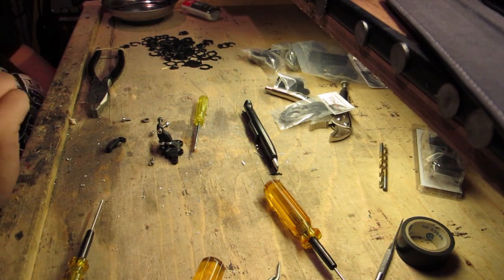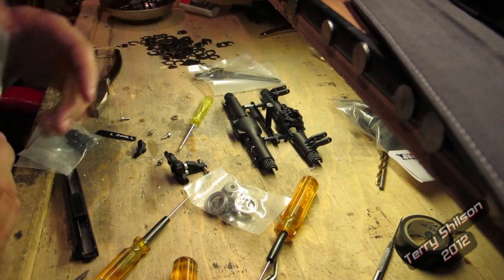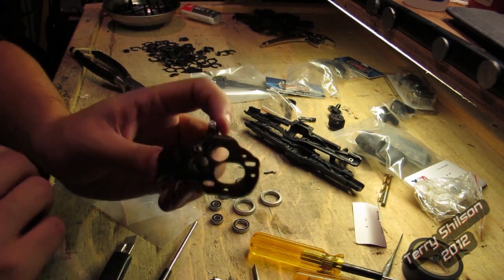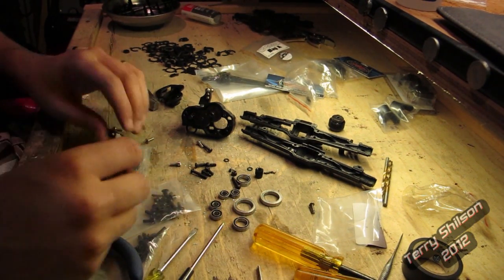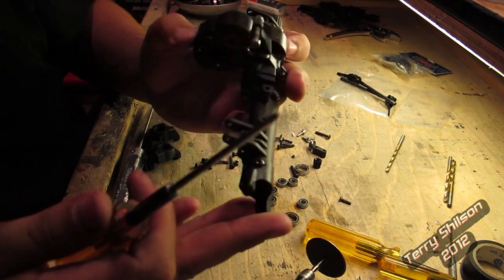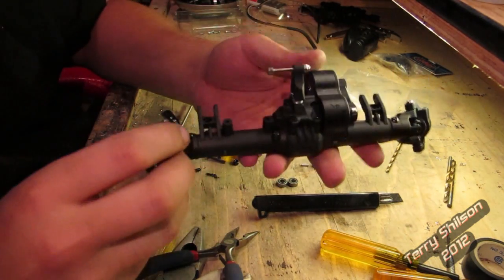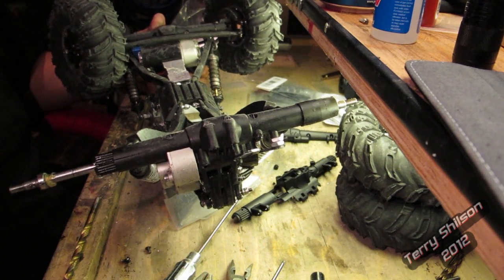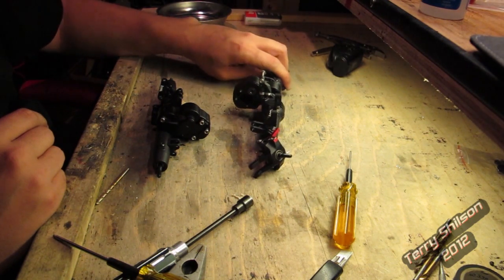TRCC BUILDS - Building the Axles, RC4WD screw mod, seld-m-bend case mod - Xr10 Chaotic Switch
OK, This is Vid 4 of the build series, in this video i build my axles, show you how to install the rc4wd gears with the vanquish motor plates and modify a screw to avoid binding... i also show you ho to modify the rear axle tubes to allow for the seld-m-bend beefy axles for the rear, i love these axles i have bent probably 2-3 sets of stock rear axles from falls before i upgraded, well worth it, i am sure these things have paid for themselves already :)